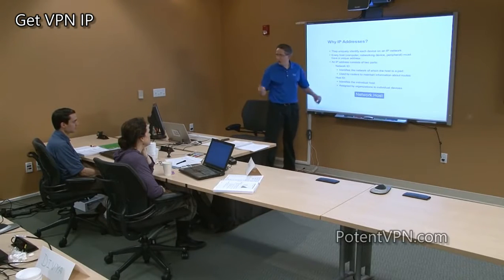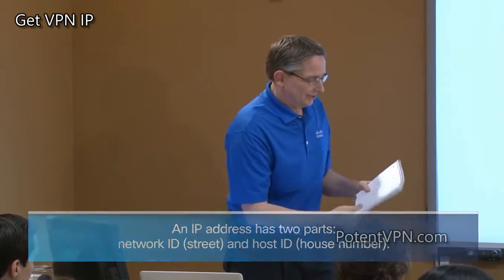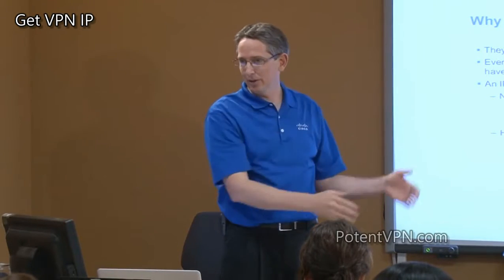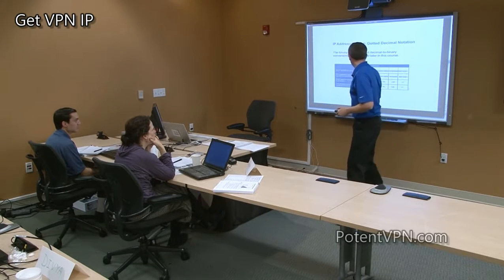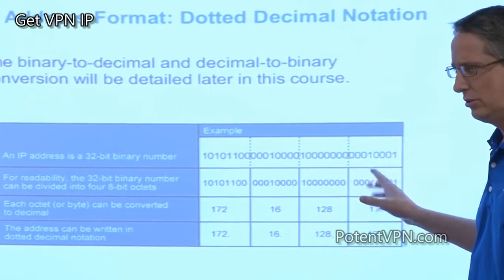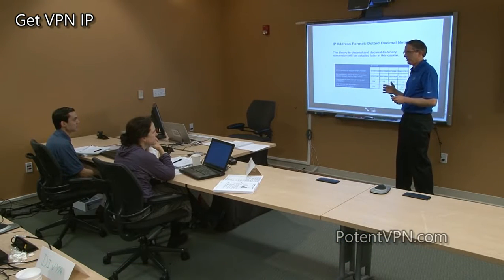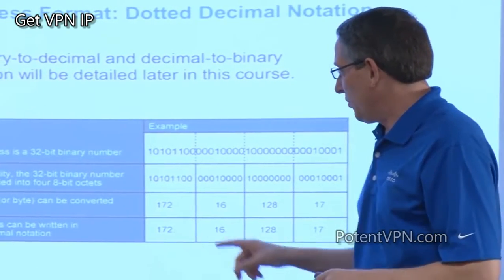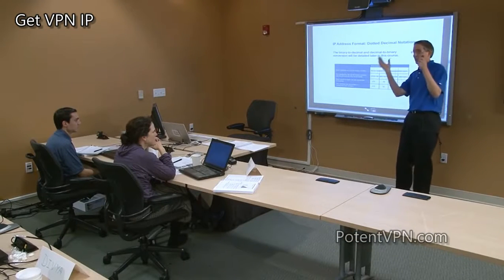Get VPN IP